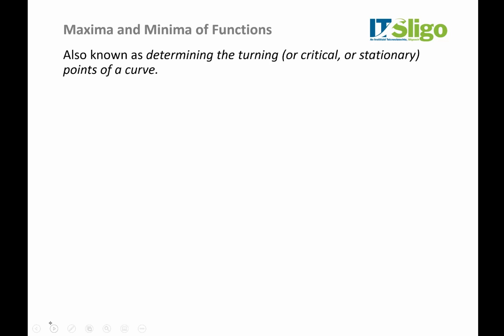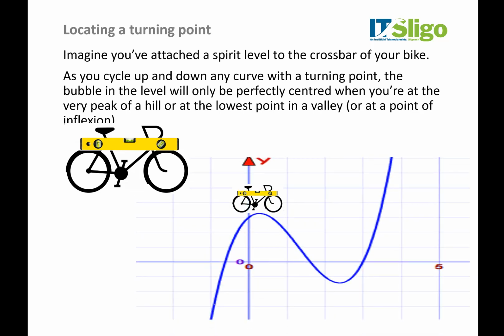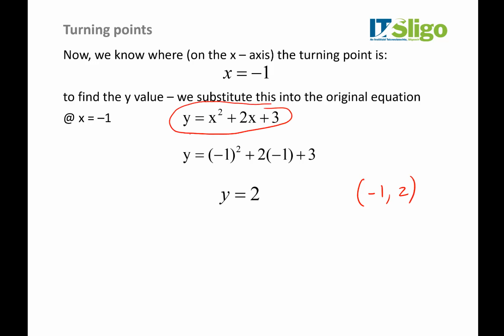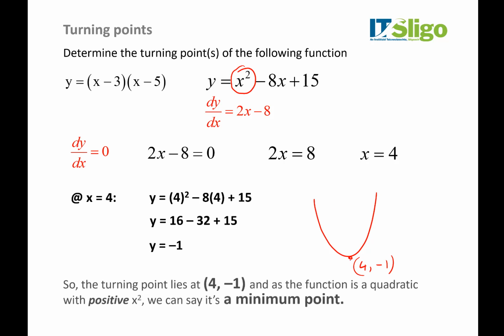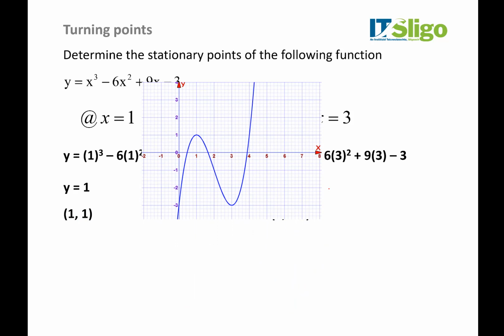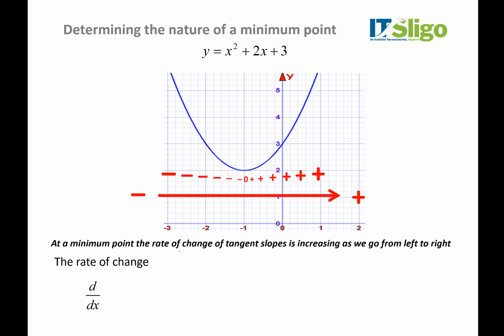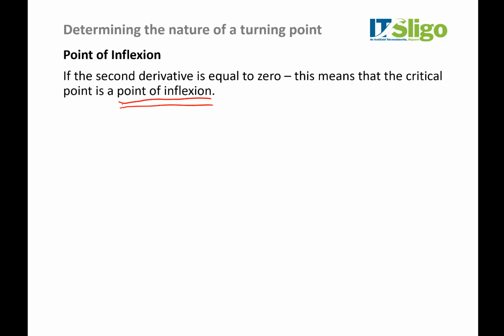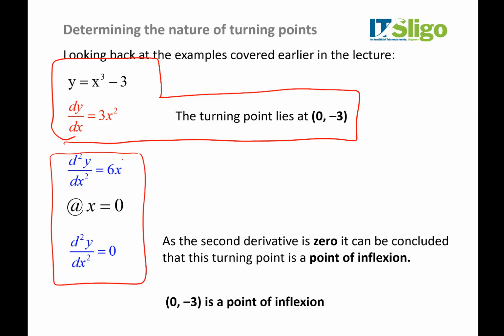M2 Lecture 23 Turning points